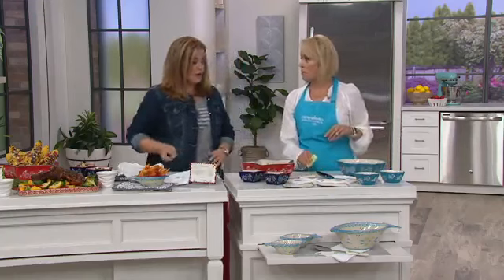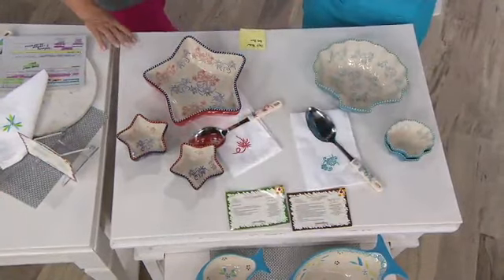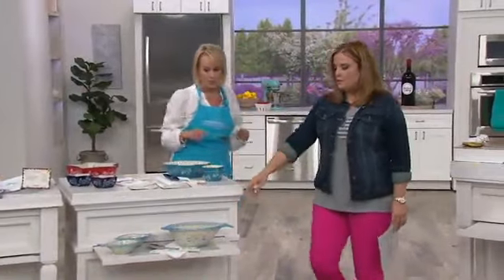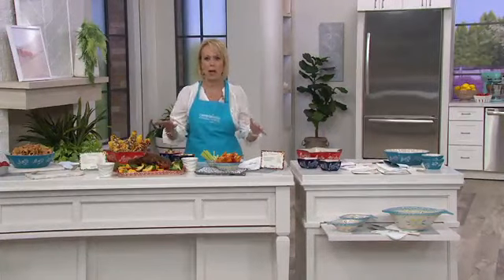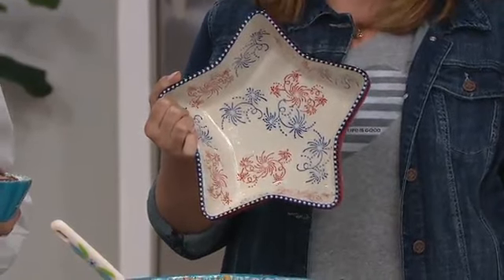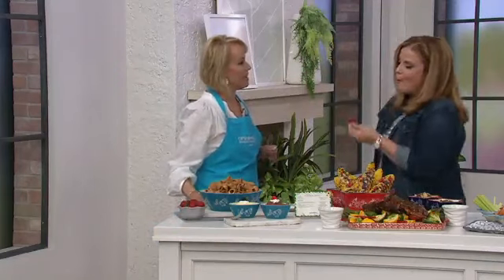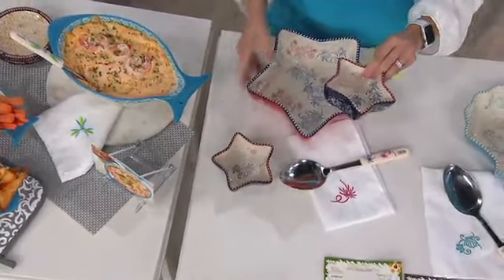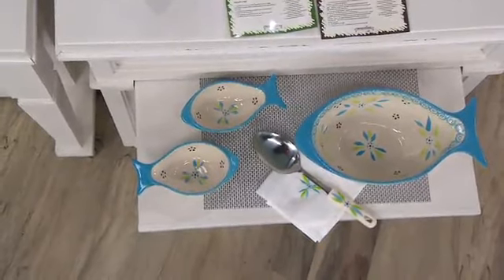Temp-tations Figural 2-quart Bowl & Ramekins Set